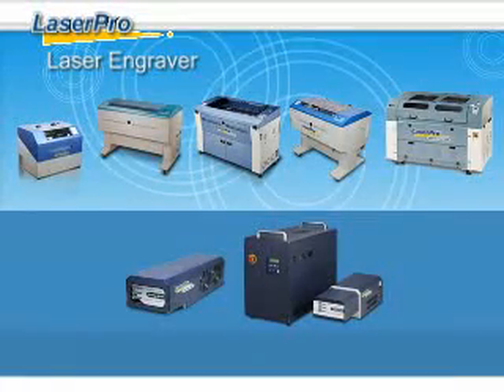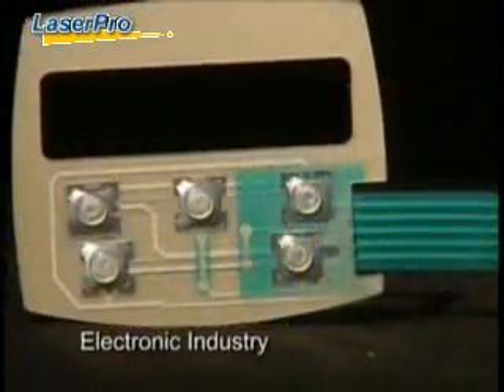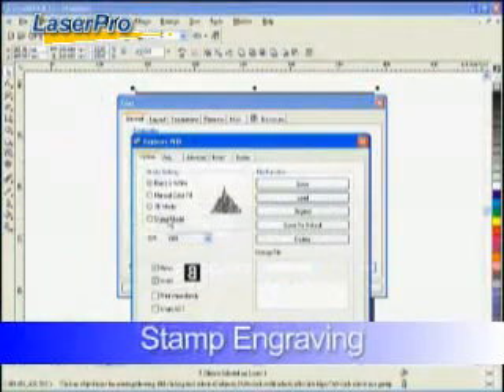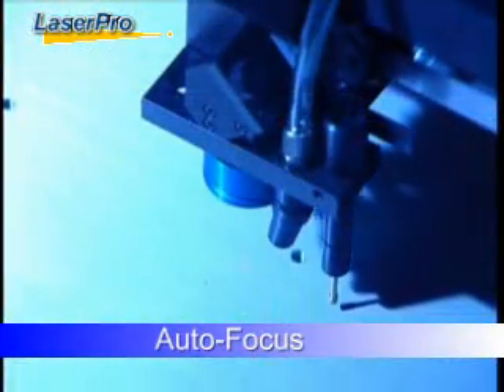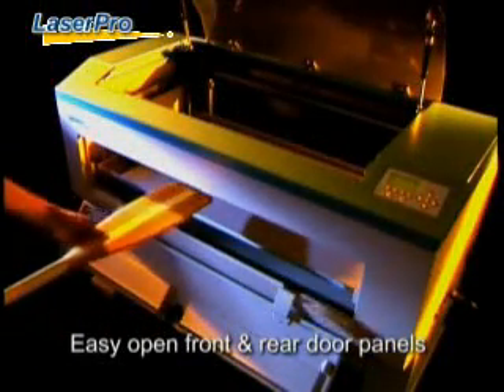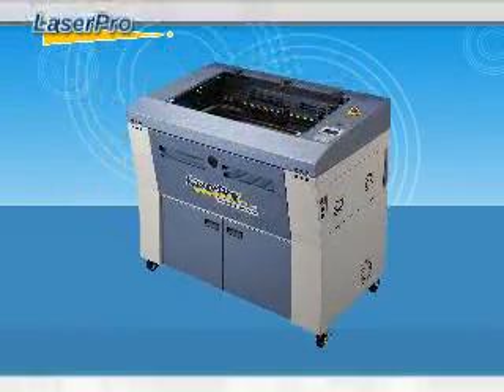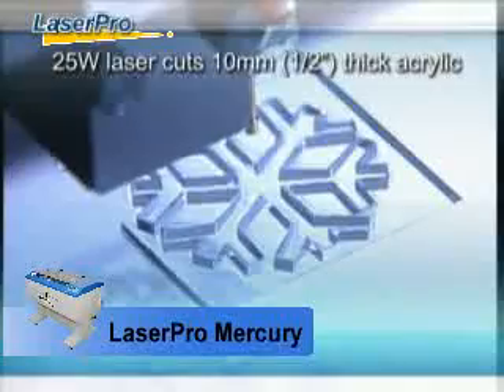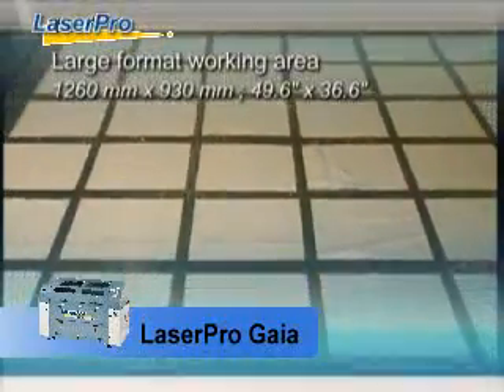GCC LaserPro Products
An introduction to LaserPro laser engraving systems